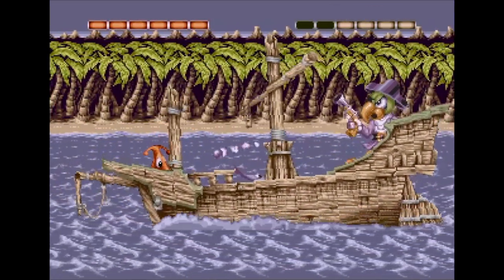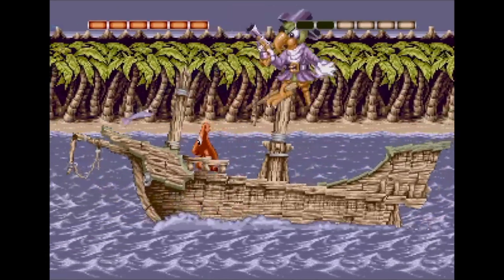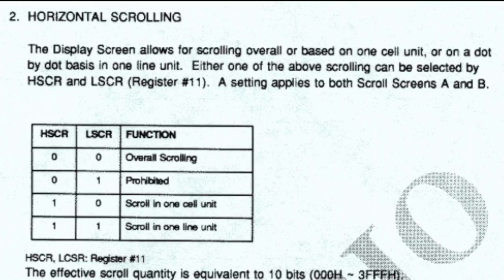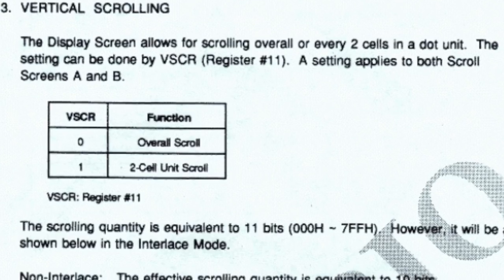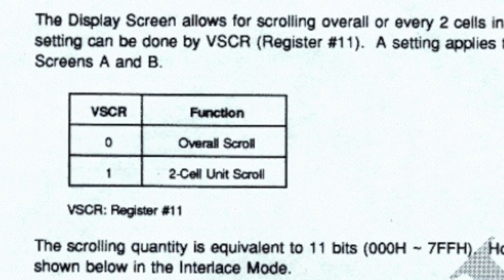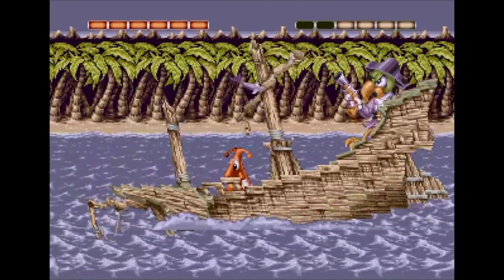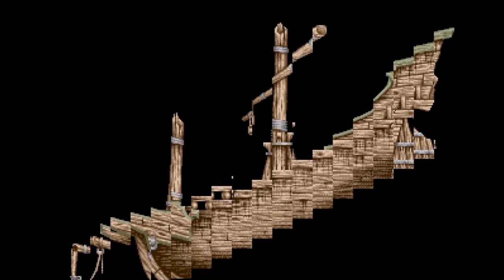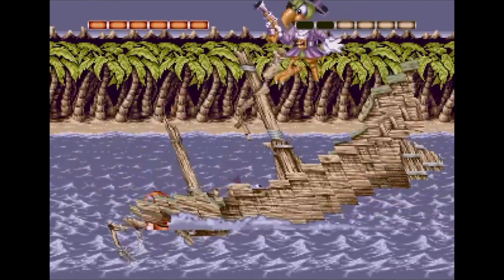Tricking the SEGA Genesis to Rotate the Screen Like a SNES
I explain how we achieved full screen rotation on the SEGA MegaDrive/Genesis